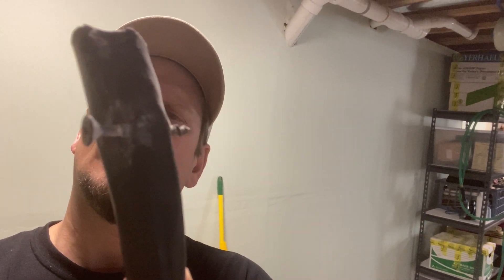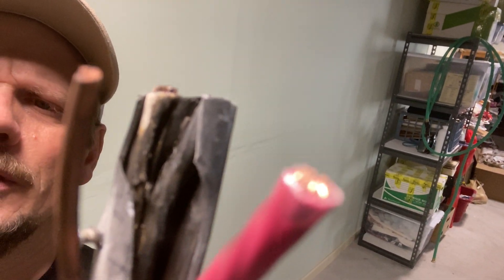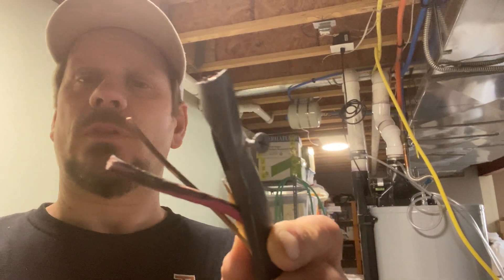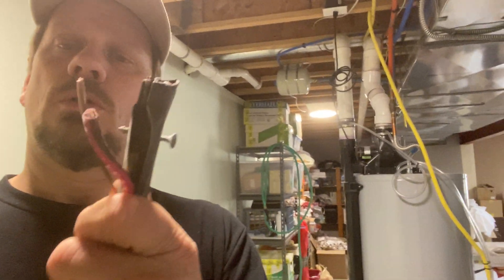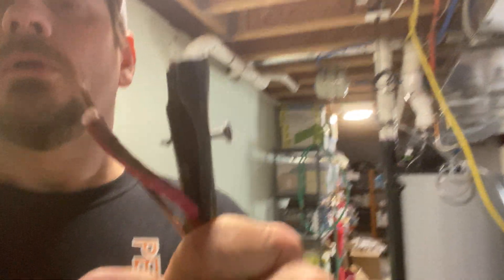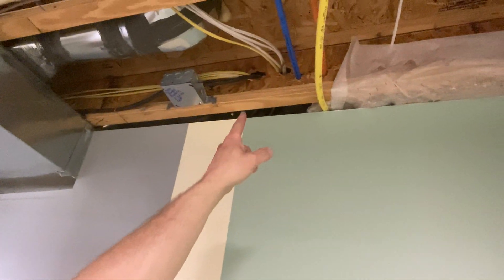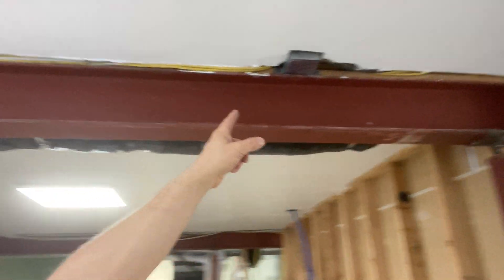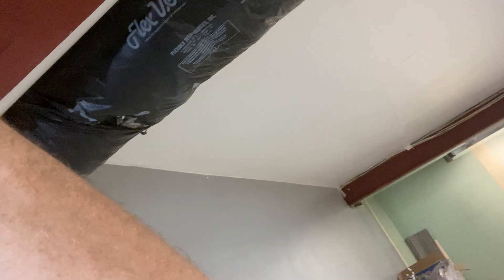Damage to a Wire With a Screw Through It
How to check the continuity of a wire that has been damaged because a screw went through it